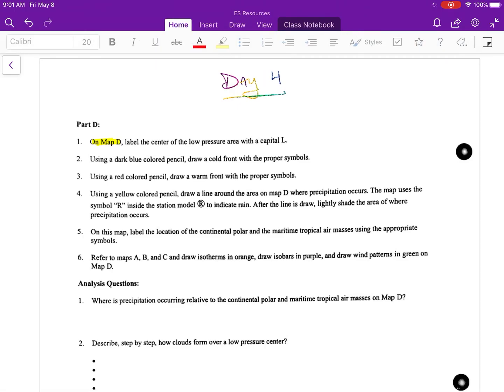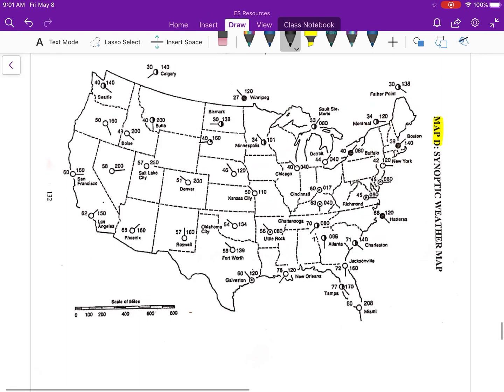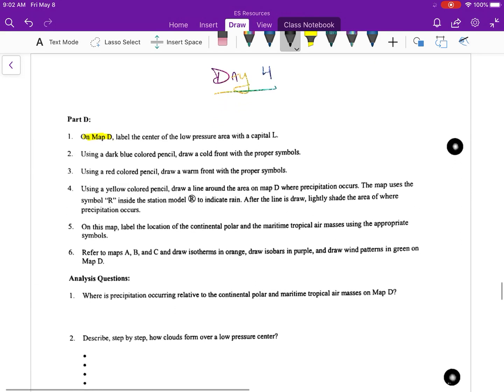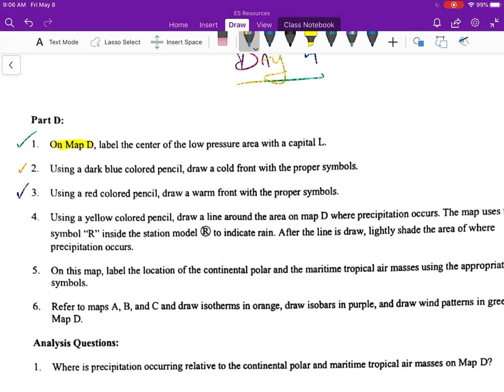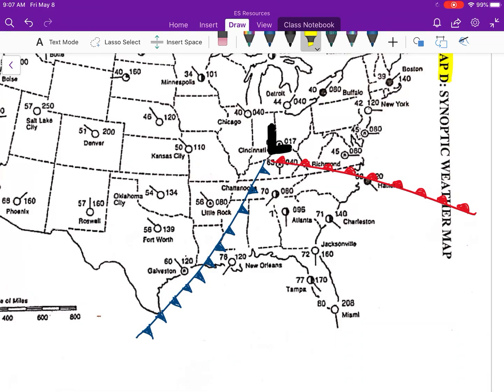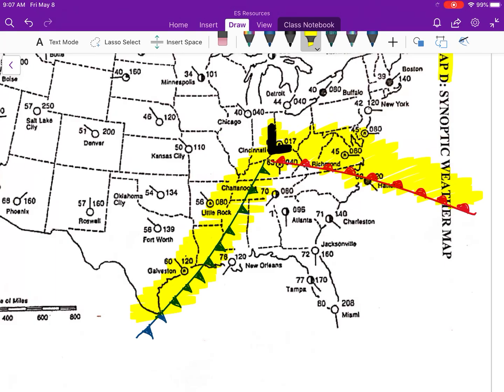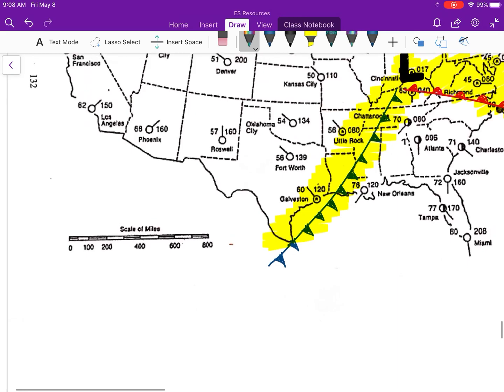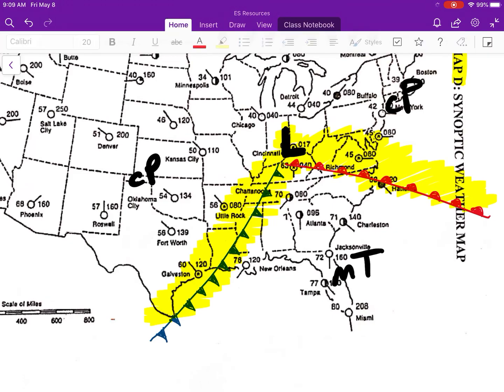Weather Patterns Lab - Part D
This video explains how to complete Part D of the Weather Patterns Lab.